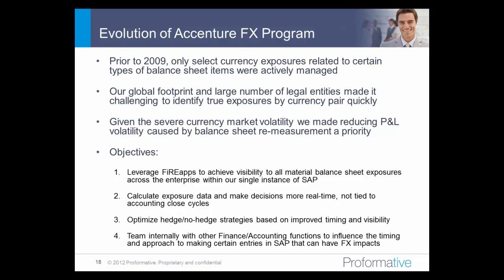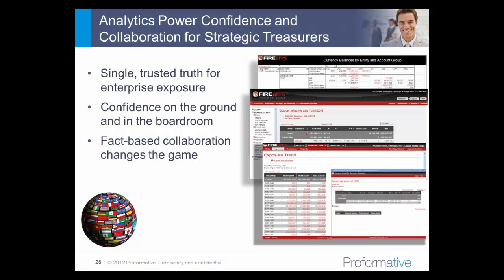Brian Kowles Accenture Leads Treasury Transformation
Brian outlines his CFO-backed Treasury transformation in one of the most respected global organizations for both SAP best practices and risk management.